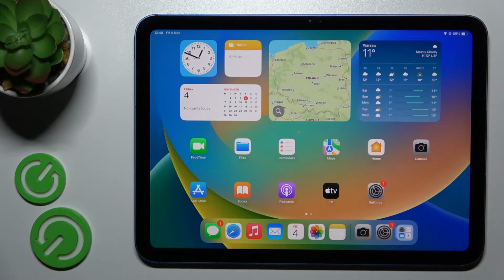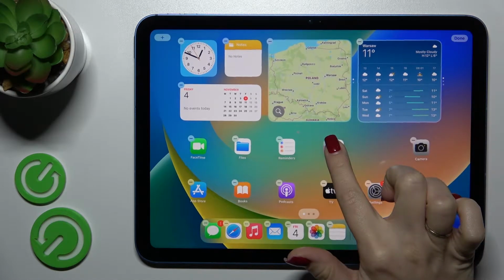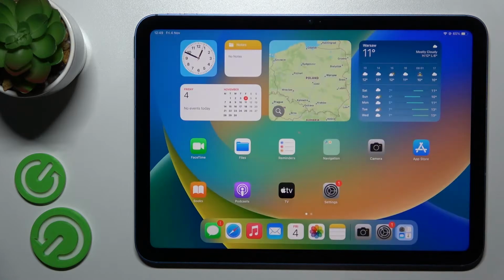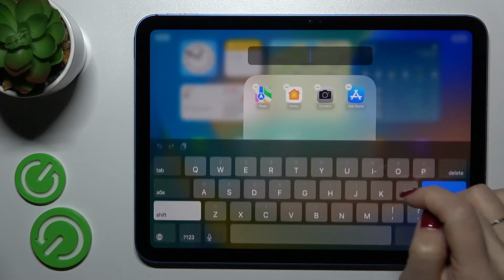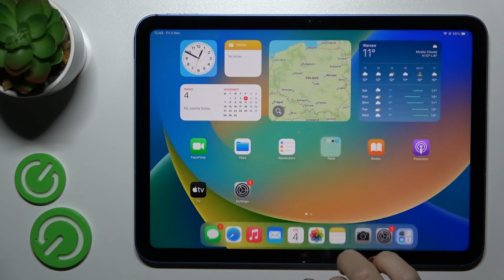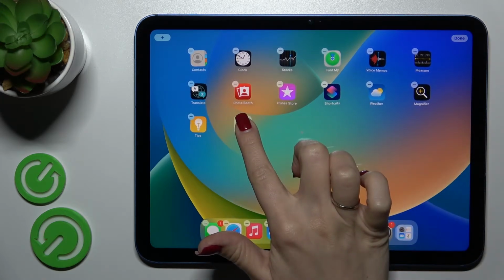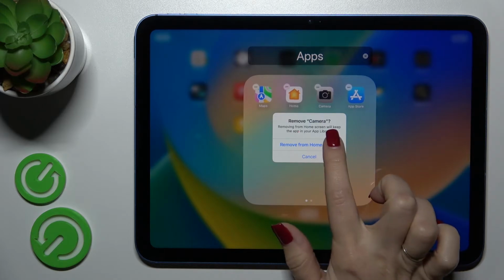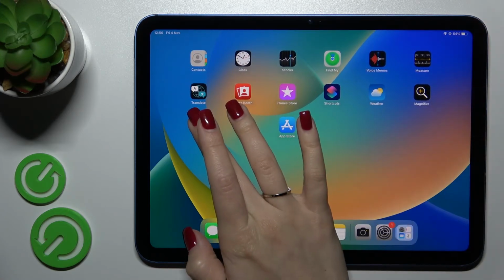How to Create and Manage the Home Screen Folders on the iPad 10th Generation (2022)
Learn more about the iPad 10th Generation (2022):
This exhaustive and very detailed video has been filmed and brought to your attention with the purpose of showing how you can create and configure the home screen app folders on the iPad 10th Generation (2022) tablet. Thus, if you want to learn how to add/remove apps to/from home screen folders, as well as how to rename them, we kindly invite you to view this video.

How to merge apps into home screen folders on the iPad 10th Generation (2022)? How to remove apps from home screen folders on the iPad 10th Generation (2022)? How to add an app to the home screen folder on the iPad 10th Generation (2022)?